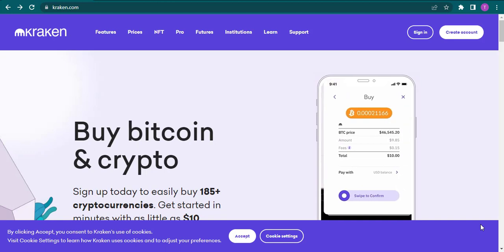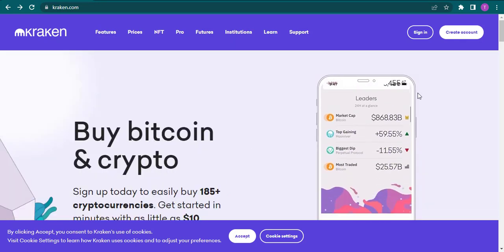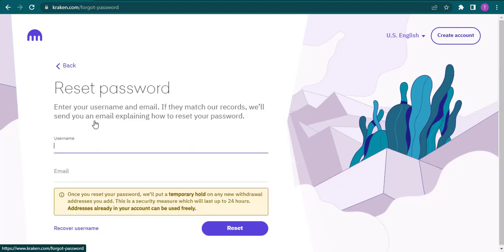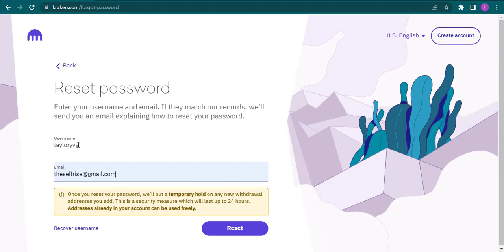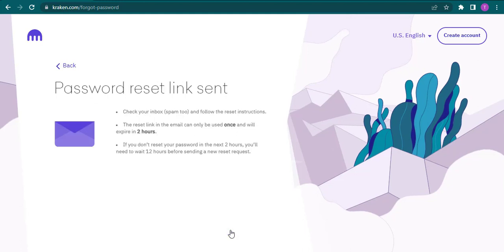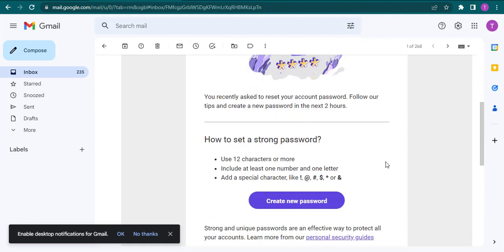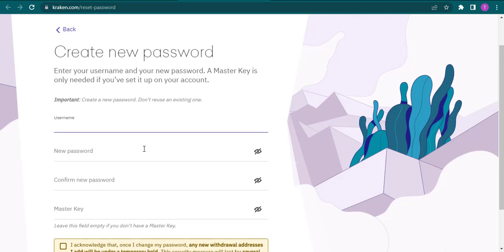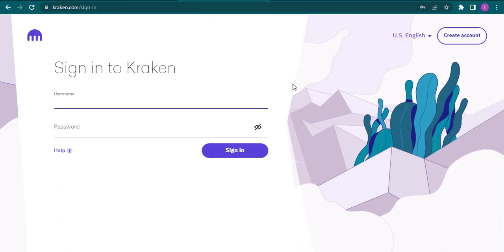How To Reset Kraken Wallet Password (2023)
Learn how to recover kraken wallet password in 2023.
In this video, I'll be showing you guys how to recover kraken wallet account.